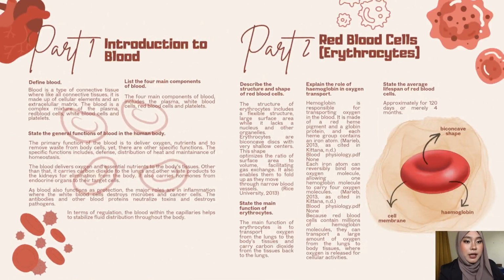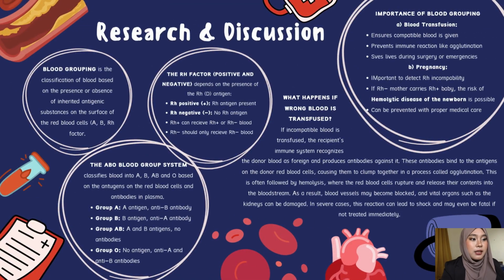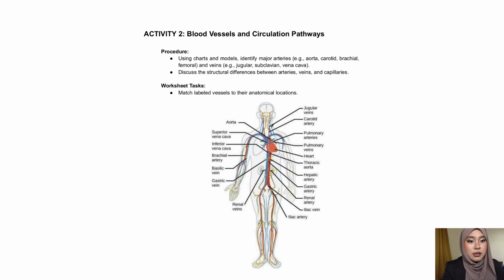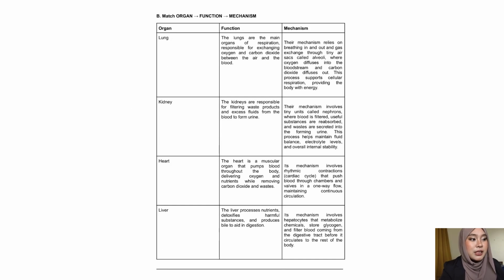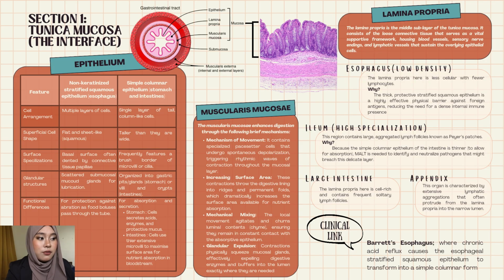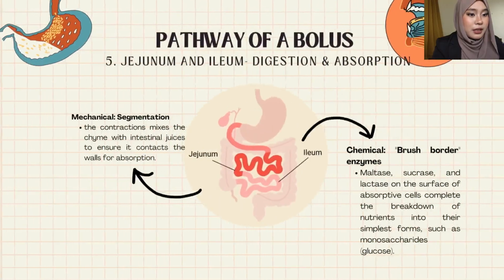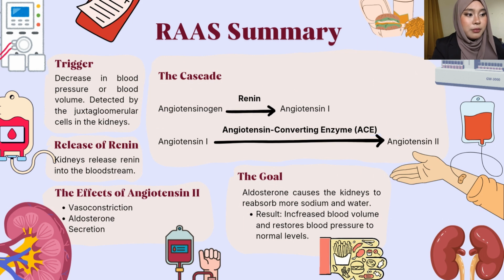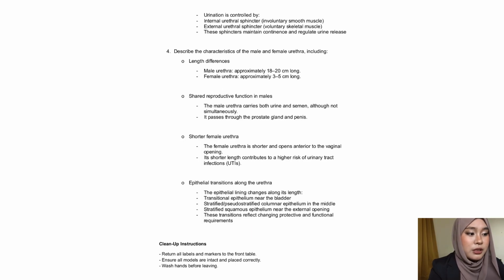DBB10403 | AMNI 088764 EPORTFOLIO PRESENTATION